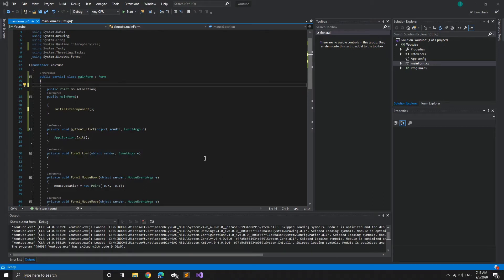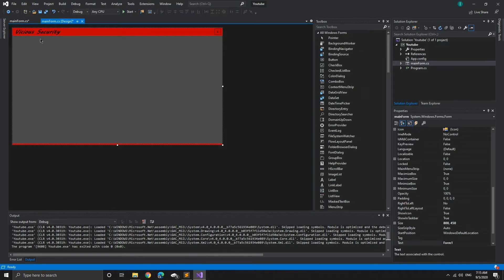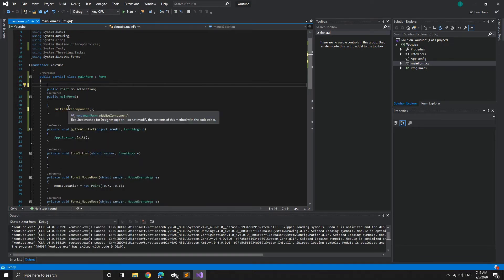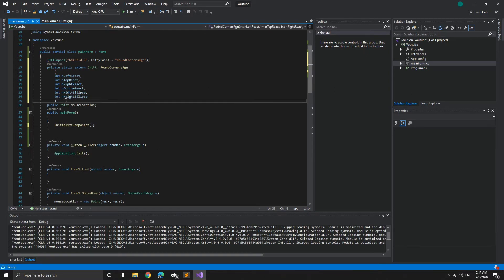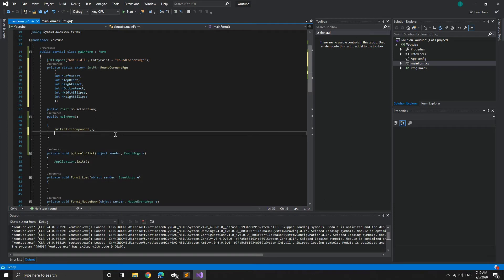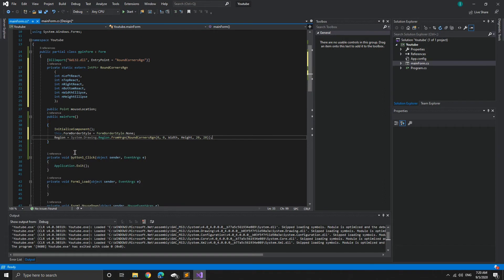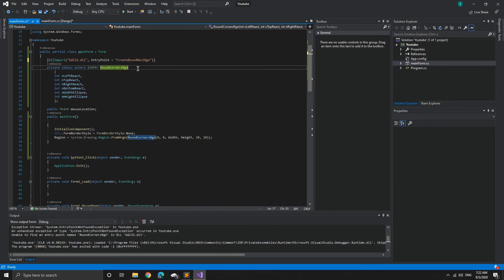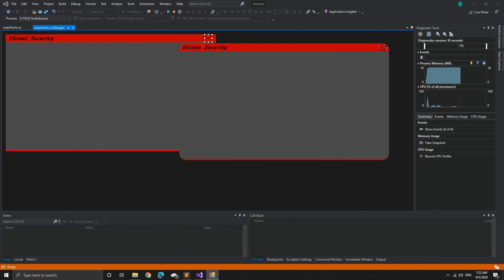How to make round corners in C#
Code:
[DllImport("Gdi32.dll", EntryPoint = "CreateRoundRectRgn")]
        private static extern IntPtr CreateRoundRectRgn
            int nLeftRect,     // x-coordinate of upper-left corner
            int nTopRect,      // y-coordinate of upper-left corner
            int nRightRect,    // x-coordinate of lower-right corner
            int nBottomRect,   // y-coordinate of lower-right corner
            int nWidthEllipse, // height of ellipse
            int nHeightEllipse // width of ellipse
            InitializeComponent();
            this.FormBorderStyle = FormBorderStyle.None;
            Region = System.Drawing.Region.FromHrgn(CreateRoundRectRgn(0, 0, Width, Height, 20, 20));